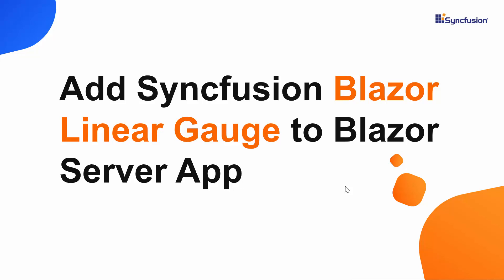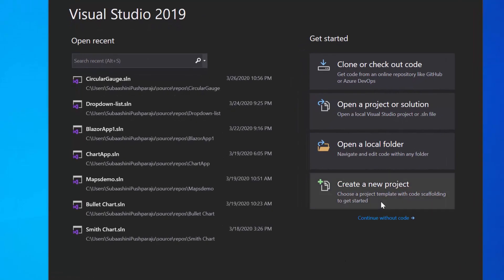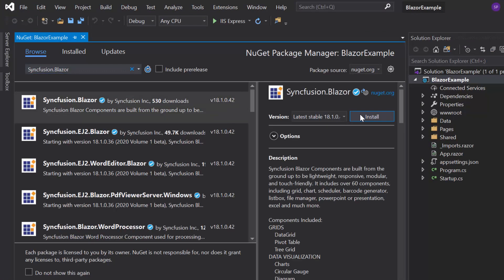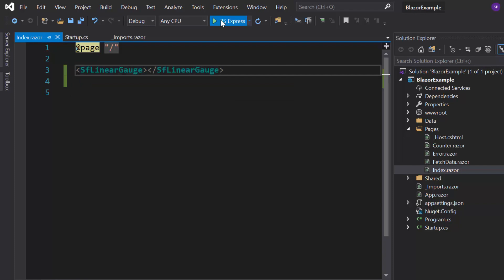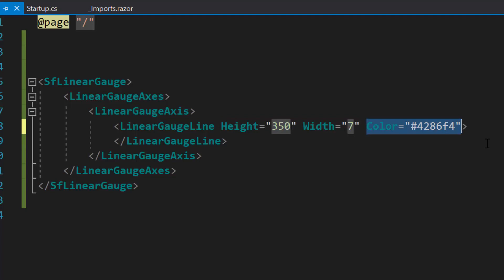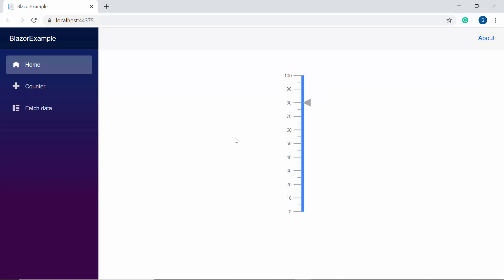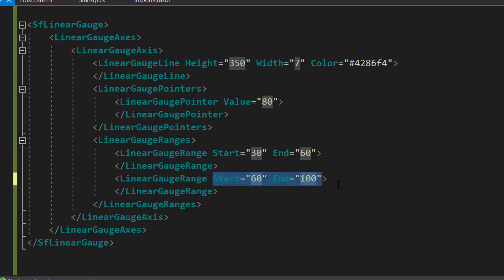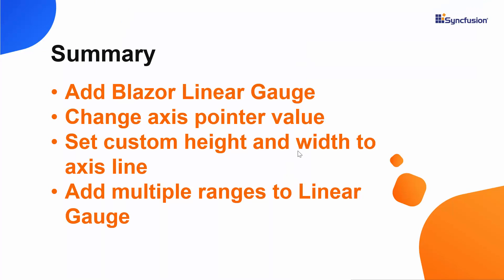Add Syncfusion Blazor Linear Gauge to Blazor Server App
A quick overview on how to create and configure the Syncfusion Blazor Linear Gauge in a Blazor Server app using Visual Studio 2019.

In this video, you will learn how to add a simple Blazor Linear Gauge to a Blazor Server app. You will also see how to set a specific axis pointer value as well as how to customize an axis line height and width. Finally, you will learn how to add multiple axis ranges.

TRIAL LICENSE KEY:
If you need a trial license key, start your Blazor trial in your Syncfusion account, and then get your trial license key from the Downloads page.

BOOKMARK DETAILS
[01:11] Create a Blazor Server app
[02:40] Add a Blazor Linear Gauge
[04:14] Customize an axis line
[05:23] Change pointer values
[06:10] Add multiple axis ranges
[07:59] Set custom label format